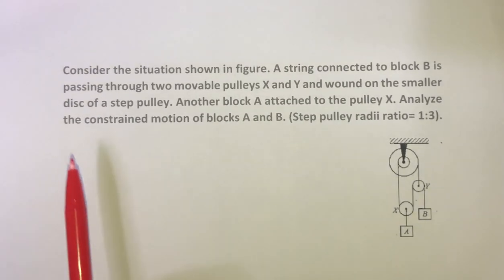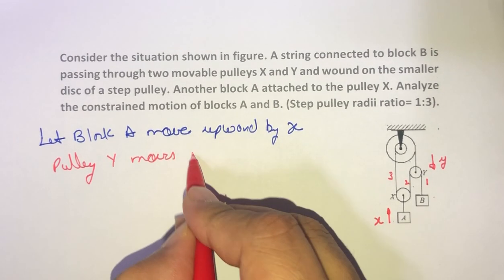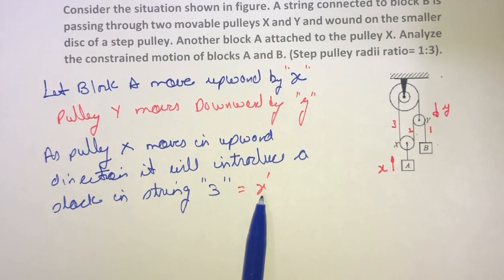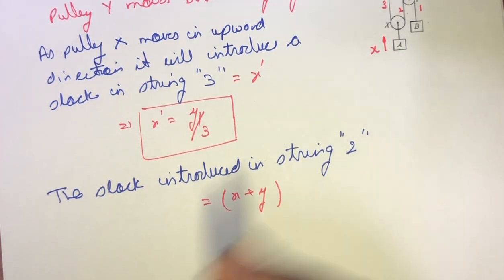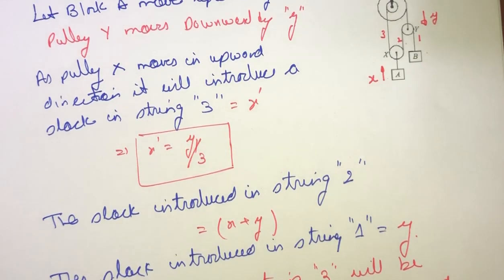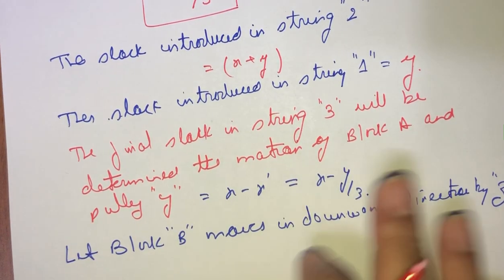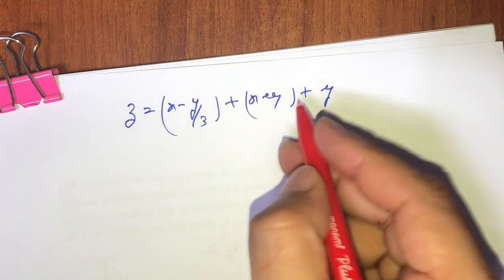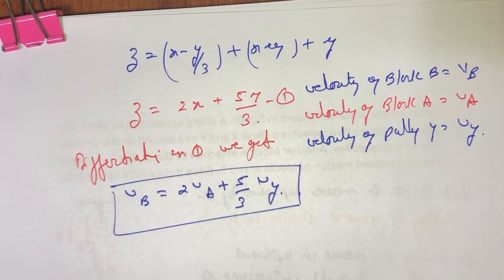IIT JEE Mains and Advanced Step Pulley Constraints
Consider the situation shown in figure. A string connected to block B is passing through two movable pulleys X and Y and wound on the smaller disc of a step pulley. Another block B attached to the pulley X. Analyze the constrained motion of blocks A and B. (Step pulley radii ratio= 1:3)